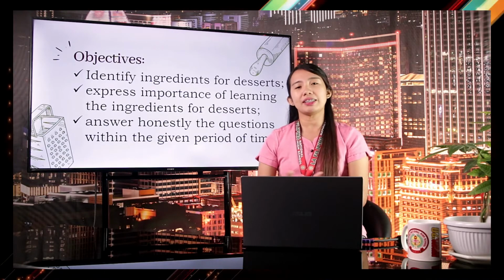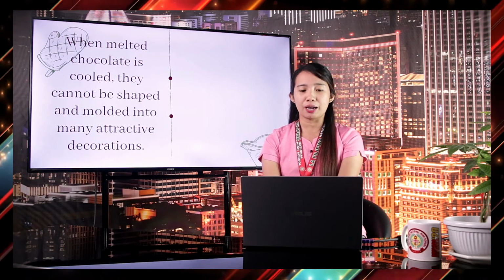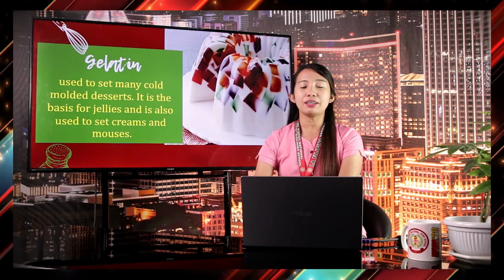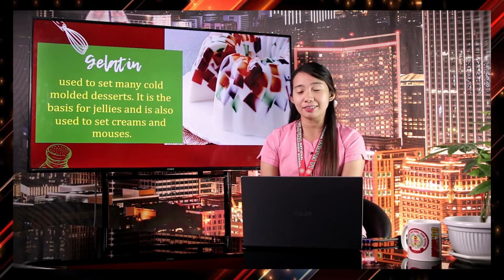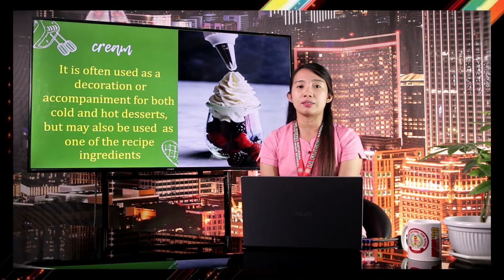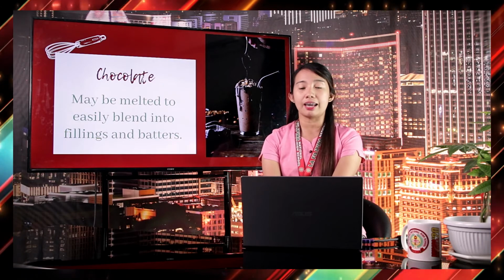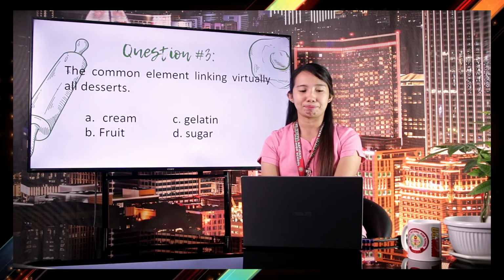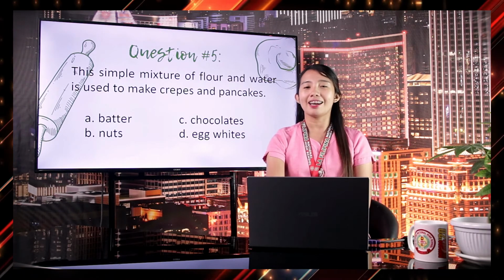Salida TeleRadyo - TLE 9 (Cookery) - Identifying Ingredients and Prepare Sweet Sauces for Desserts